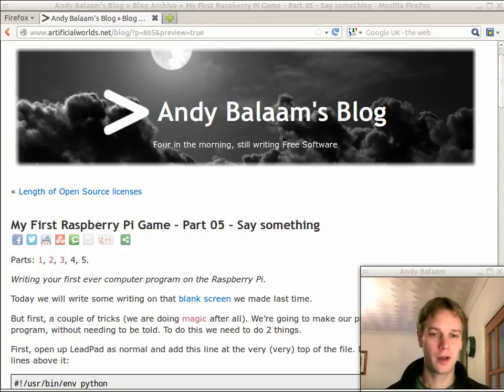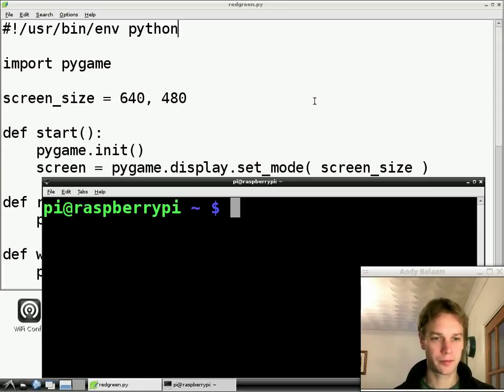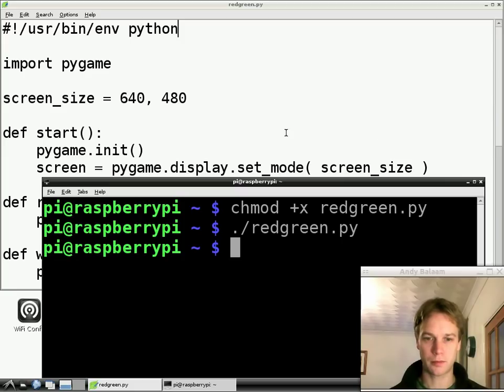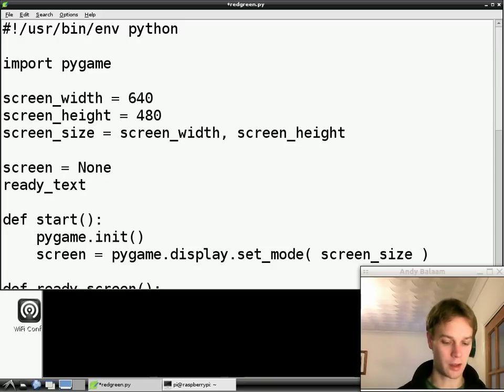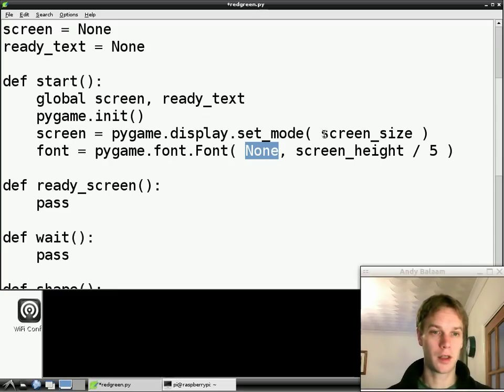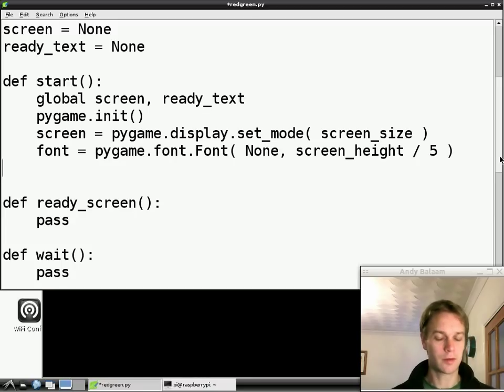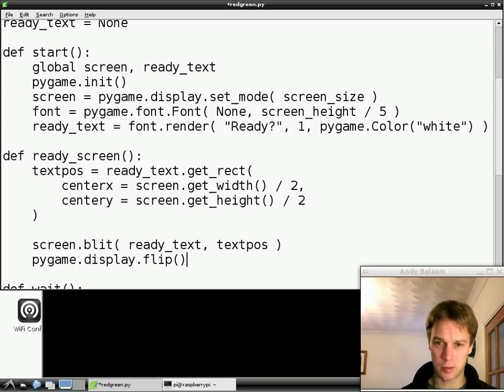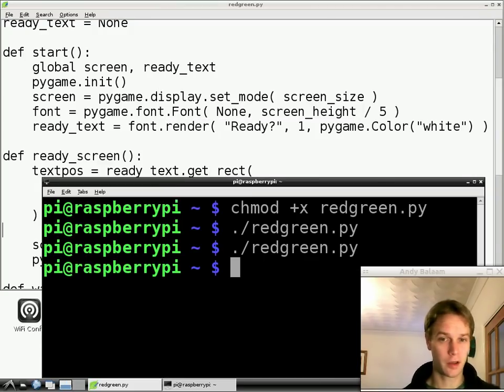My First Raspberry Pi Game -- Part 05 -- Say something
Andy Balaam shows you how to write your first ever computer program on the Raspberry Pi ultra-cheap computer.  This episode: we write the word "Ready?" on the screen.